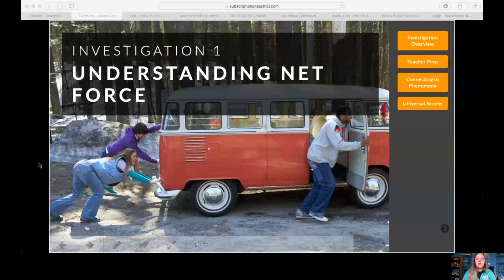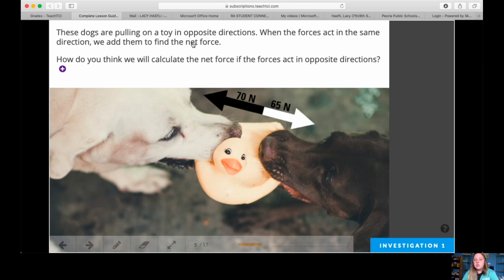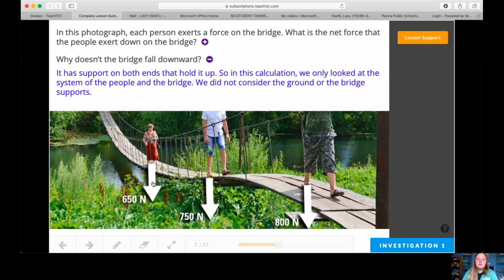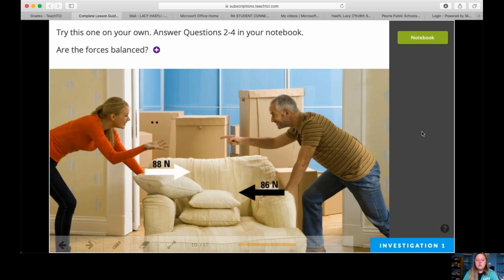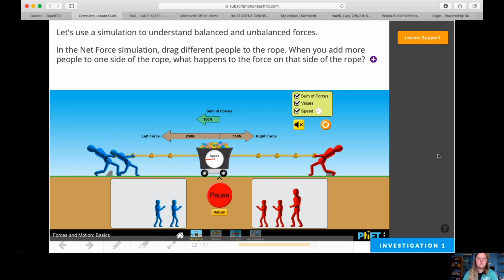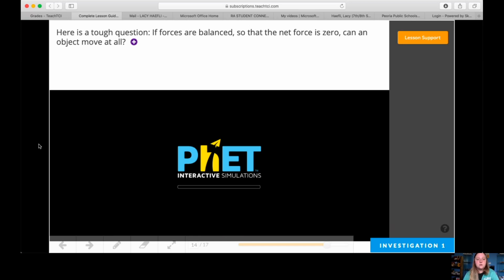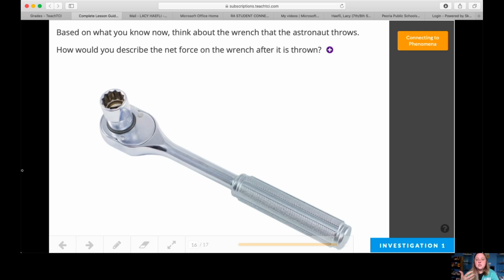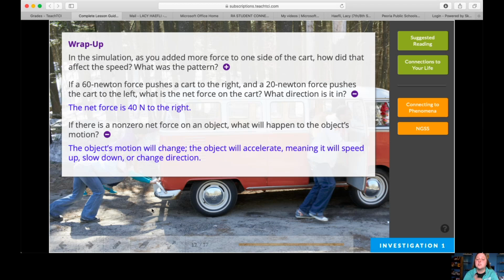Investigation - Understanding Net Force